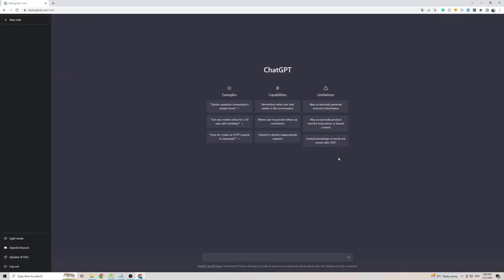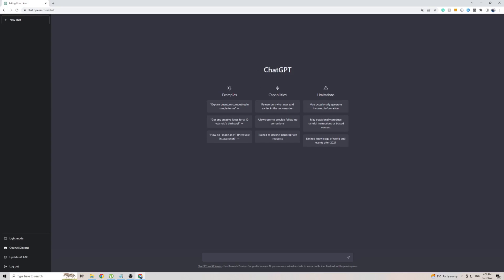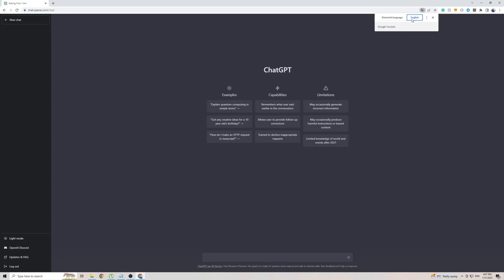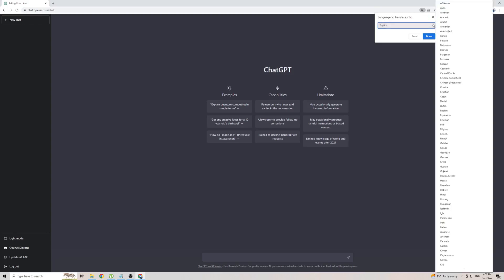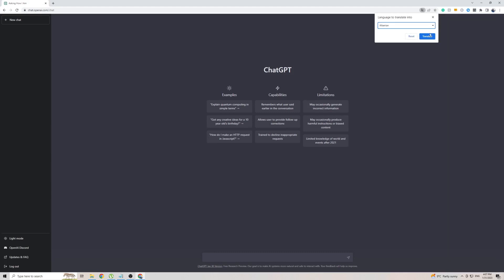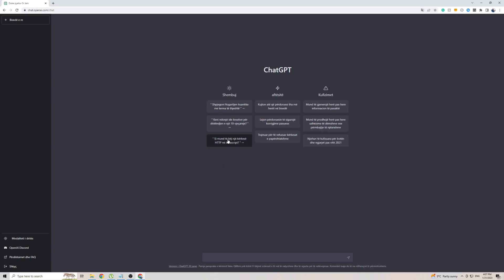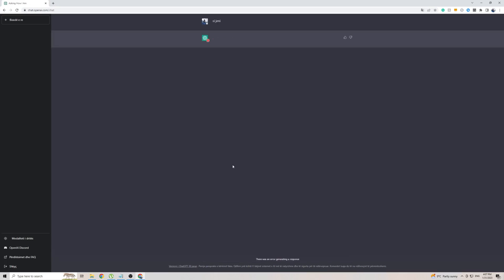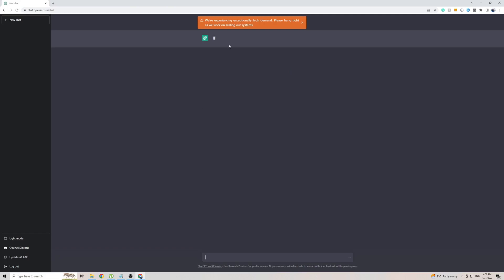How to Use Chat GPT in Albanian in 2024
In the next 2 minutes, I'll be showing you everything you need to do to start using Chat GPT in the Albanian language.